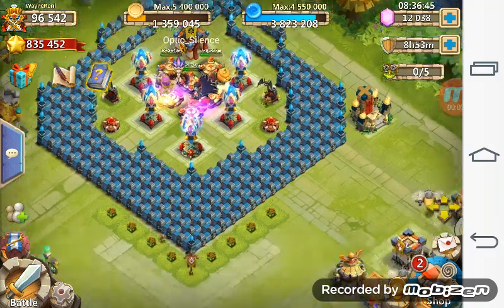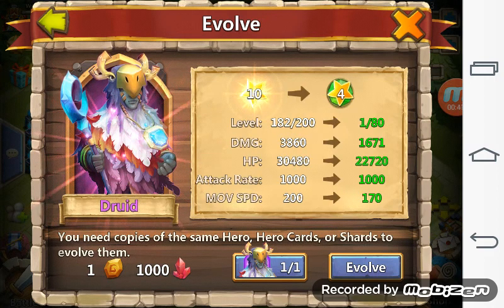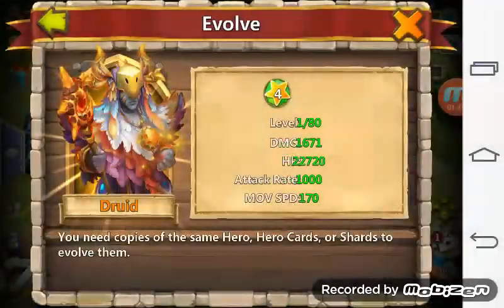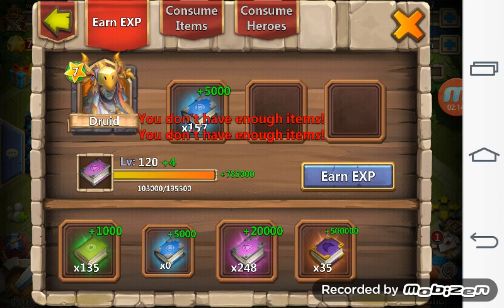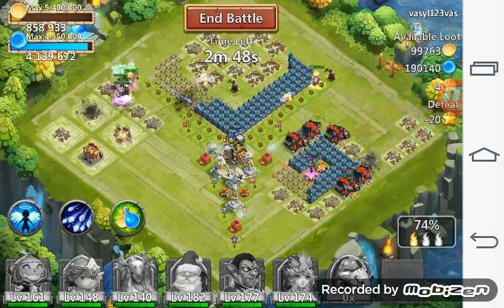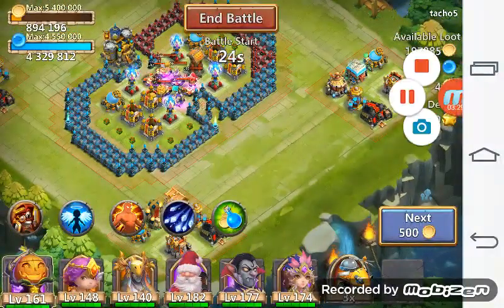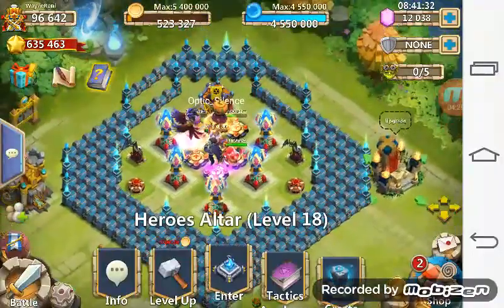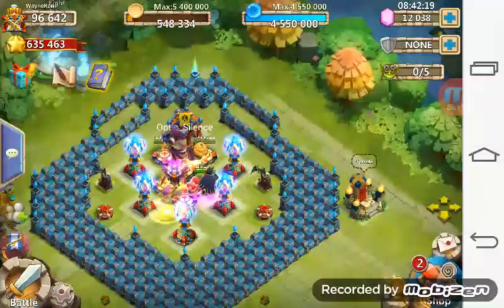CastleClash: Evolve my third hero "Druid"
Add me in Line chat as wayneroni-cc